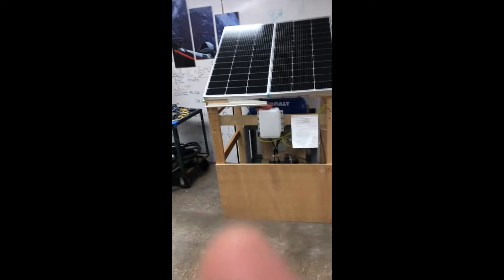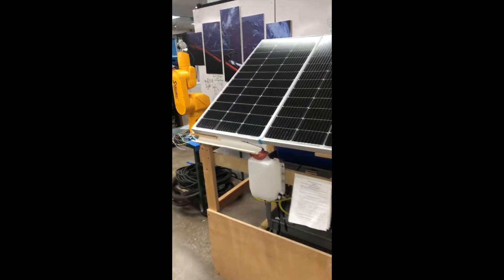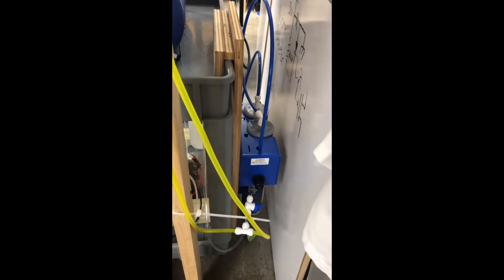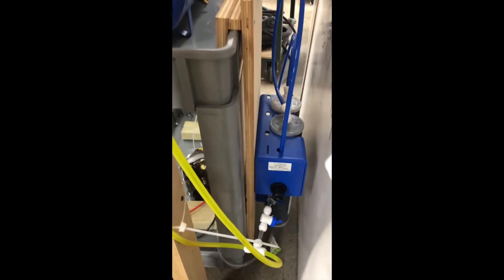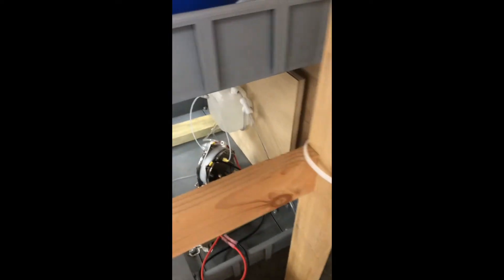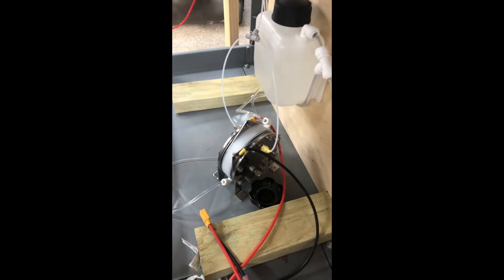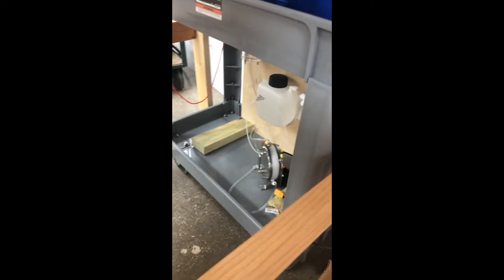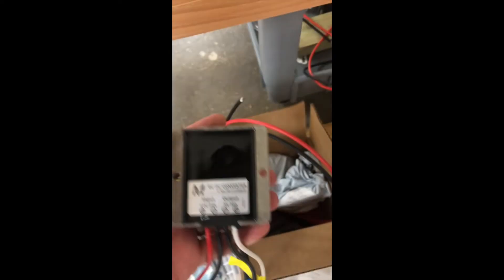Off-grid Weather Balloon Inflation method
With the rising cost of Helium, we have invented an economical and low-upkeep way of getting our balloons in the air ... Hydrogen!

The vast majority of locations on Earth will receive the amounts of rainfall needed to electrolyze water and create hydrogen directly with a small 300W solar array.

This is our Version 2 prototype built at the Dallas Makerspace.

The balloons report back temperature, pressure, and humidity to community LoRaWAN gateways. They are used to get a snapshot of the atmosphere at a single location. We are developing a machine learning model that will predict 12-hour rainfall given a single weather balloon launch.

A total of 25 have been launched in the following locations:
Uyo, Nigeria - 15 launches
Dallas, TX, USA - 7 launches
Accra, Ghana - 3 launches